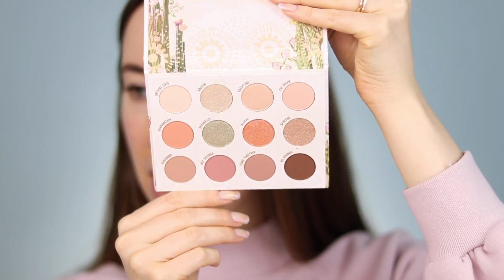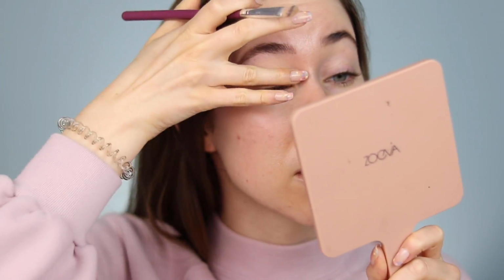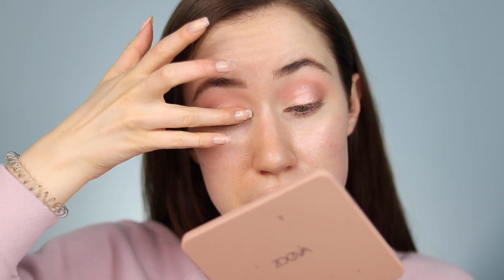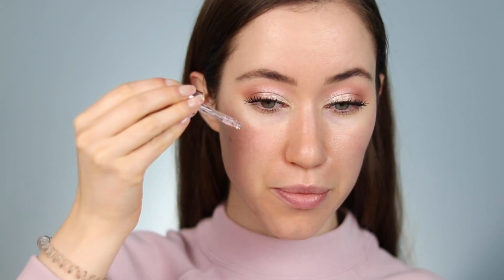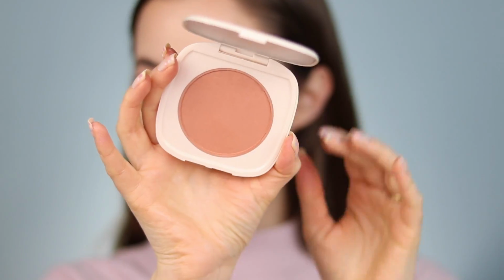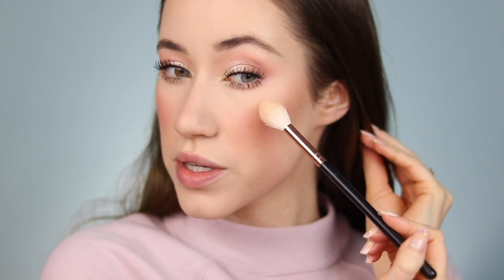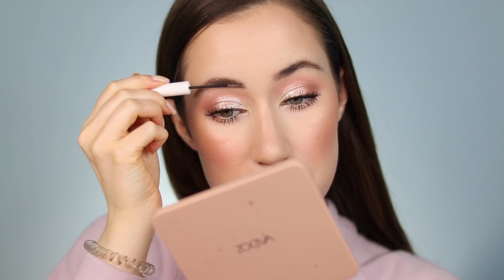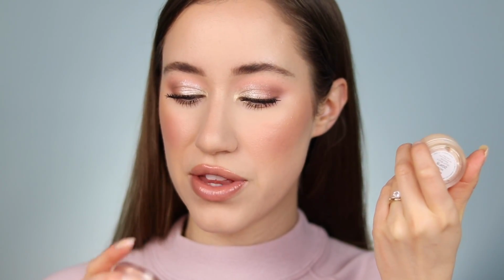NEW Colourpop Wild Nothing Collection?!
Hello!! Today I’m trying out the brand new “Wild Nothing” Collection from Colourpop! This neutral desert inspired collection caught my eye immediately on Instagram, so I knew I had to film it when I received it in PR! I hope you all enjoy the video and find it helpful! I love you all so much and I hope you have a wonderful day! Xoxo

PRODUCTS MENTIONED

NOTE: The cream shadow did seem to help with my eyeshadow longevity!! I’ll obviously have to wear them more than once to develop a full opinion, but based off of my first impression, I like the formula! I also really like how well shadow applied over top :)

Shirt: Abercrombie
Nails: A sheer polish from Olive & June and lots of other colors for the dots